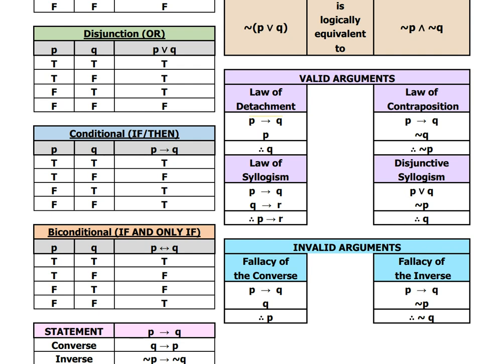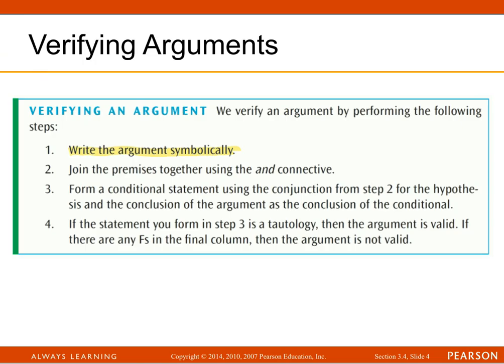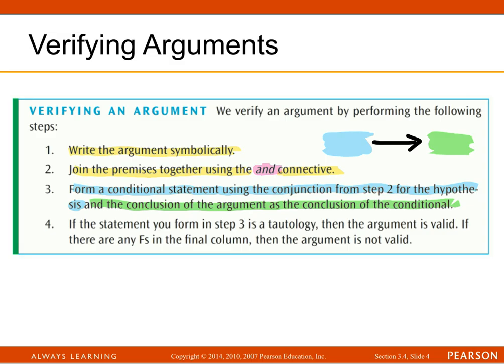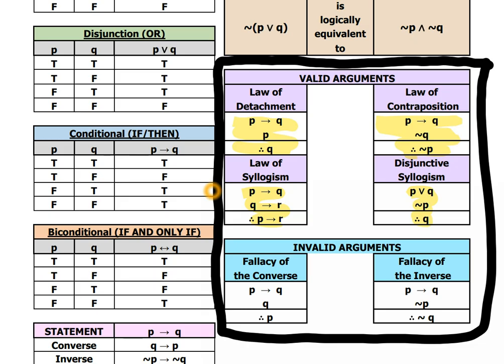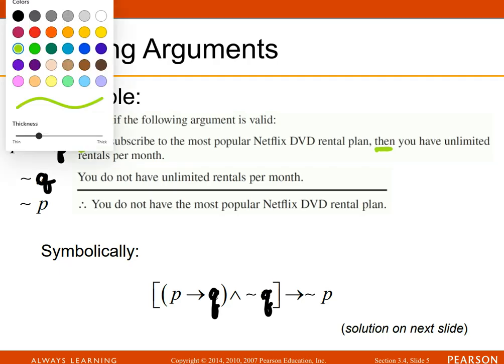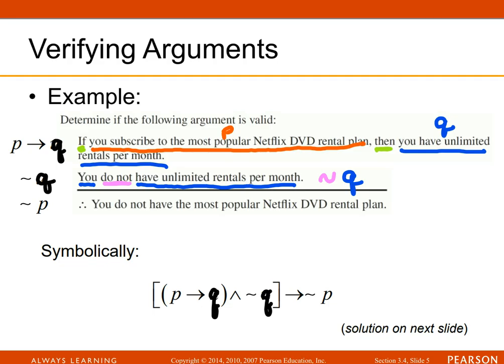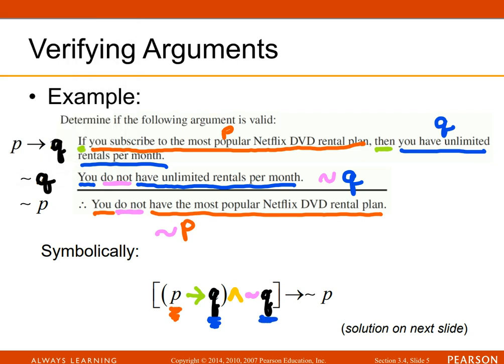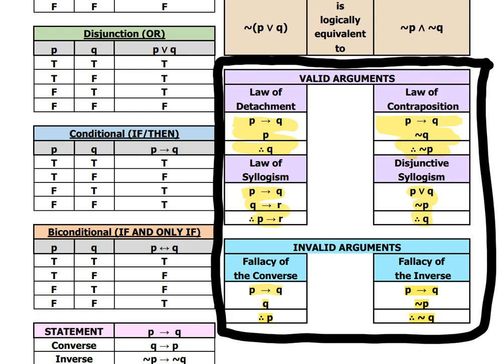M110 - Section 3.4 PowerPoint Lecture - Part 2